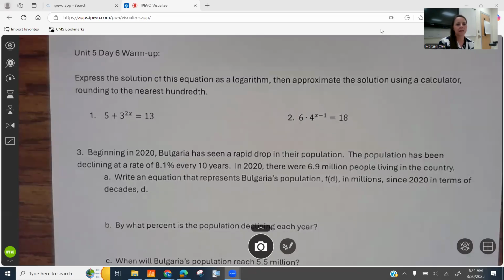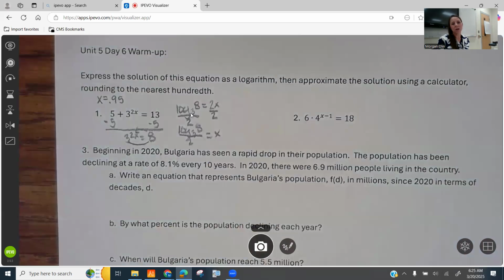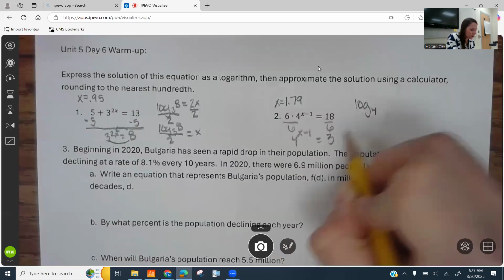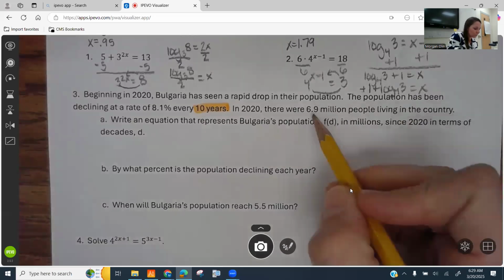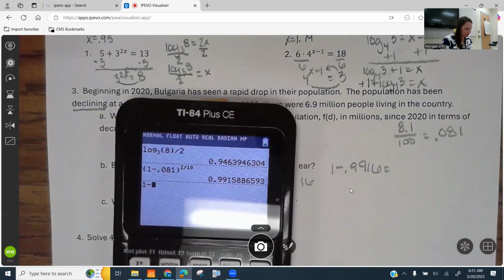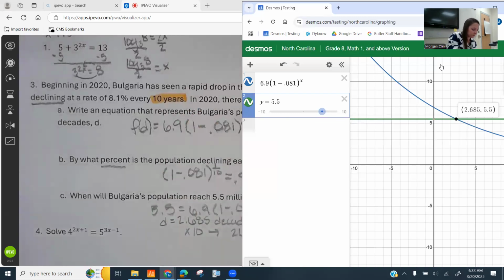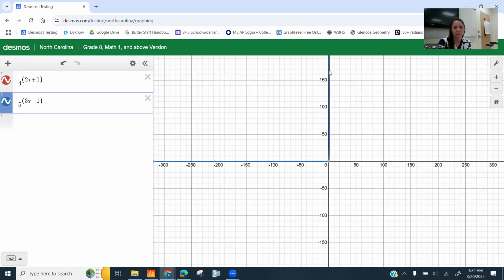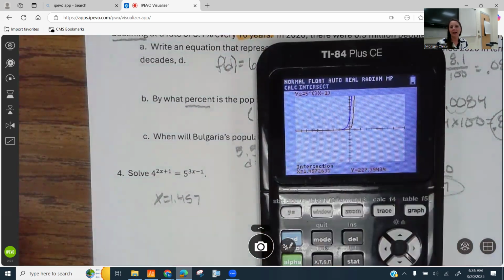U5 Day 6 Warm up Video (premade)